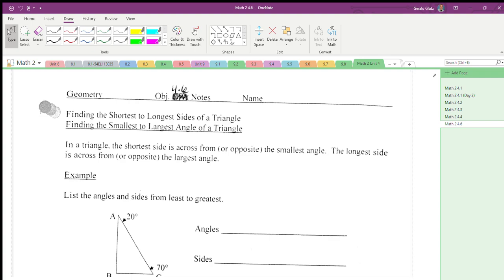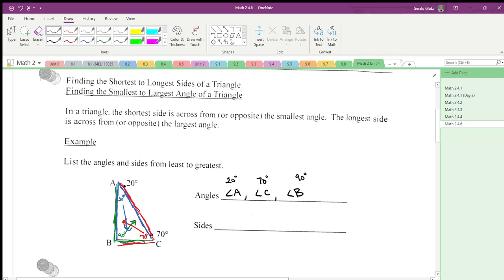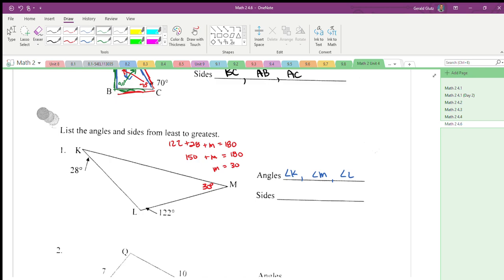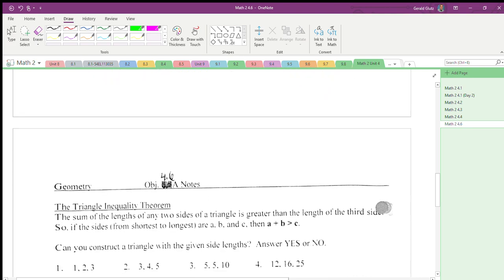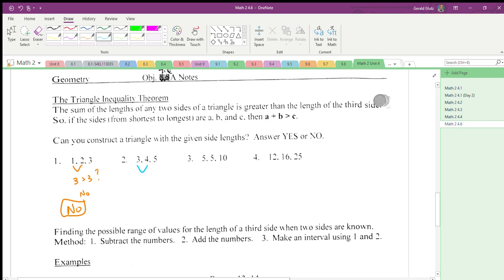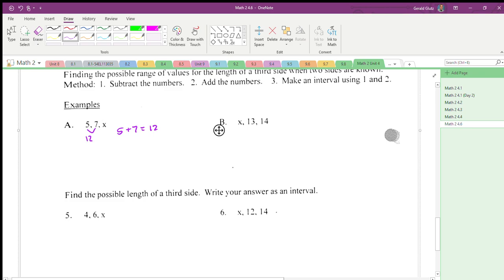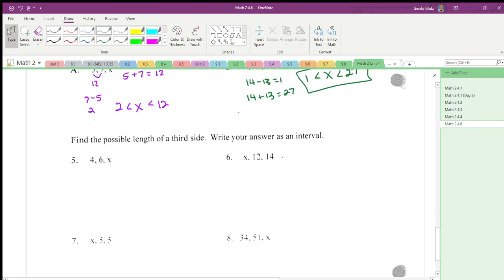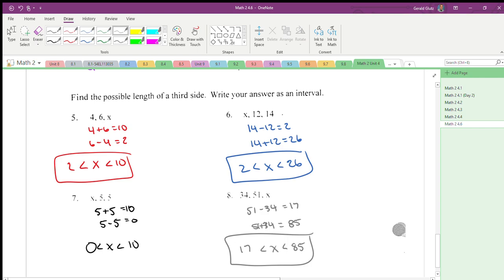4 6 Notes